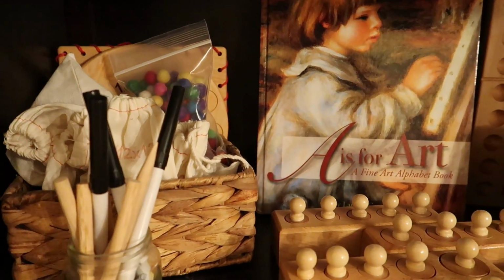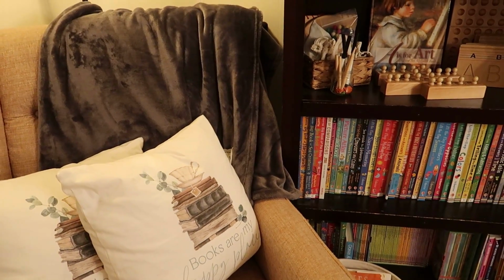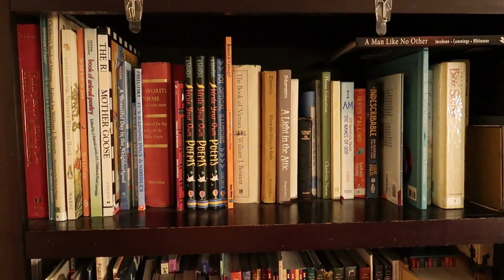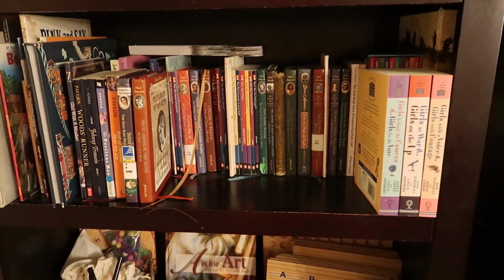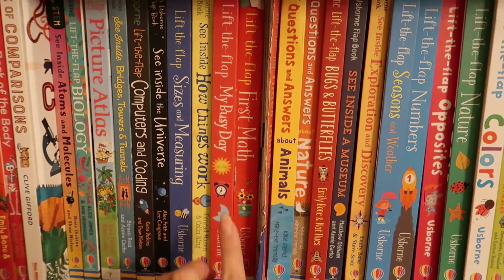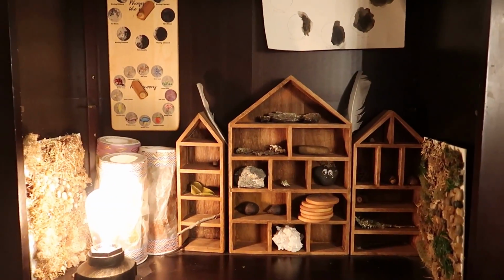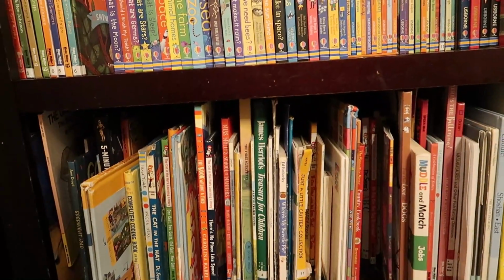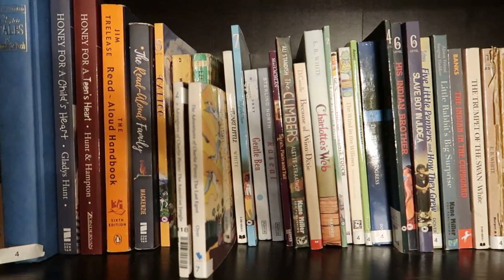HOMESCHOOL LIBRARY SHELF-BY-SHELF TOUR || BOOK ORGANIZATION AND STORAGE || HOMESCHOOL SHOW & TELL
Welcome back for a new installment in mine and Jessica's (@The Waldock Way ) Homeschool Show & Tell Series! Today we're showing you our homeschool spaces, and I am showing you our cozy home library! Info on how to join our collab is down below!

The Homeschool Show & Tell series is an open collaboration. Each month there will be a new topic and we will welcome YouTubers to film and join in by adding their video on the topic to the open playlist. The requirements for joining us are simple - just mention the hosts: Abby from Rooted in Rest and Jessica from The Waldock Way in your video and link the playlist in your description. Each month’s playlist will open the second Tuesday of the month at 10:00 a.m. EST and close the last day of each month.